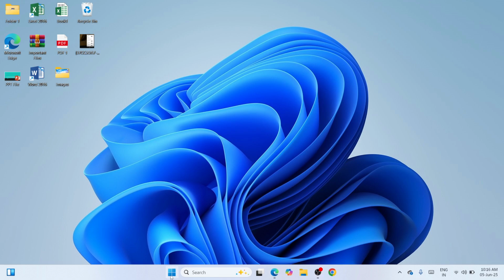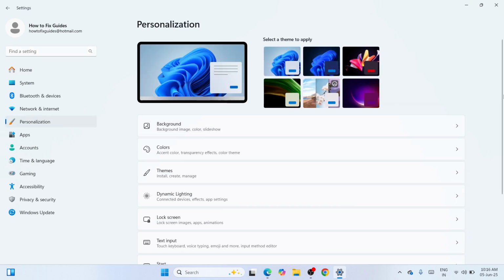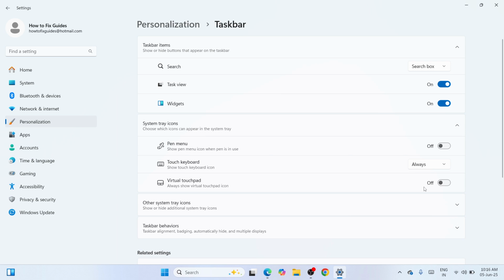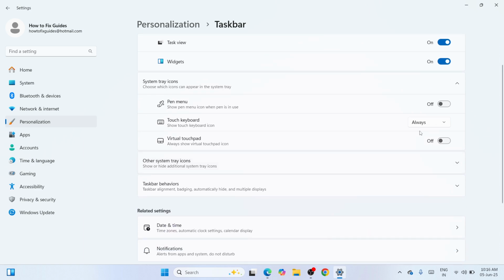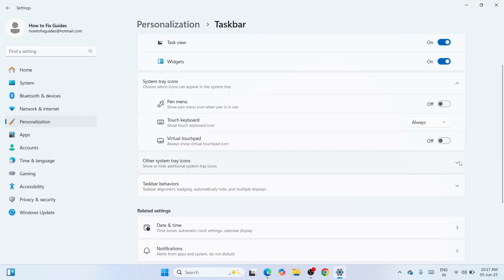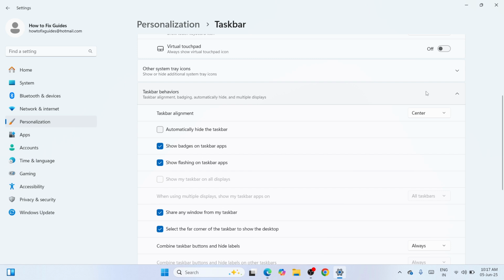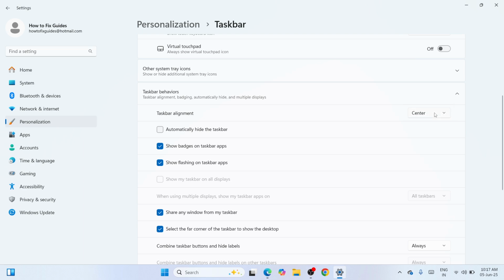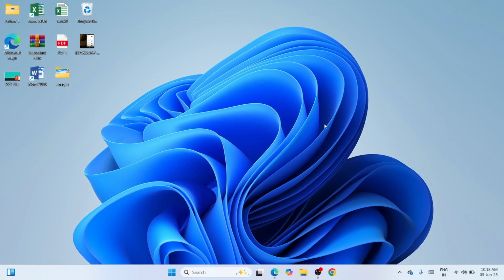How To RESET Taskbar To Default Settings In Windows 11 PC Or Laptop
In this video, we’ll guide you through the steps to reset your Taskbar to its default settings on your Windows 11 PC or laptop. If you've made a few too many customizations or just want to start fresh, this tutorial will show you how to restore the Taskbar to its original layout with ease. We'll cover simple methods, including adjusting Taskbar settings through the Control Panel and using registry tweaks for more advanced resets. Follow along and get your Windows 11 Taskbar back to its default look in just a few clicks!